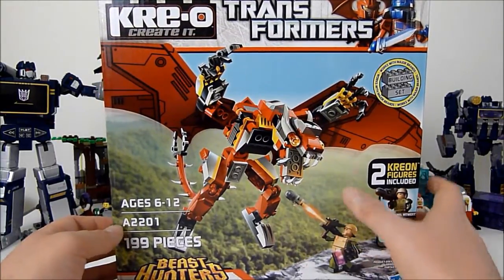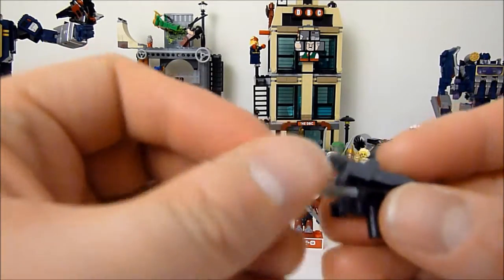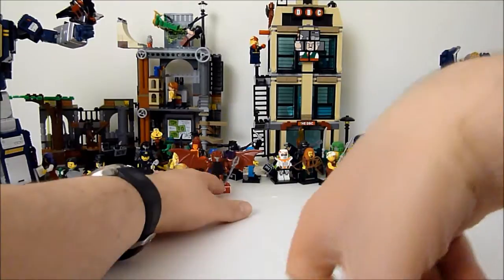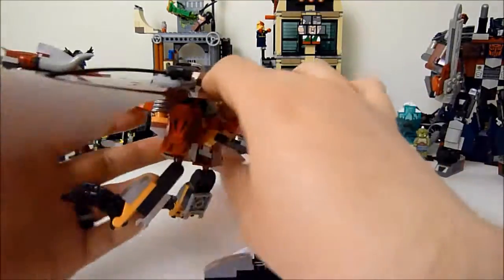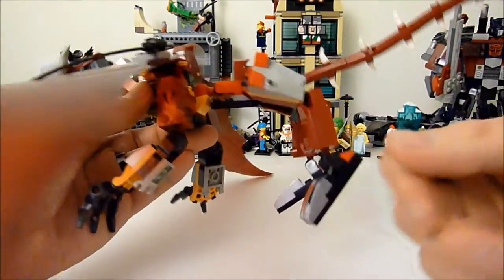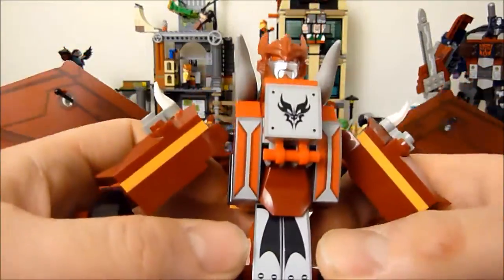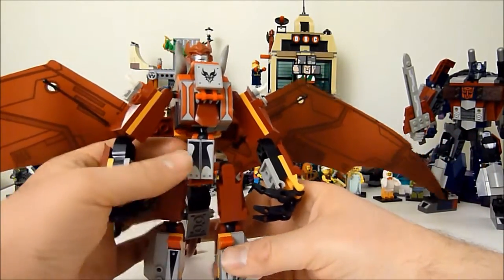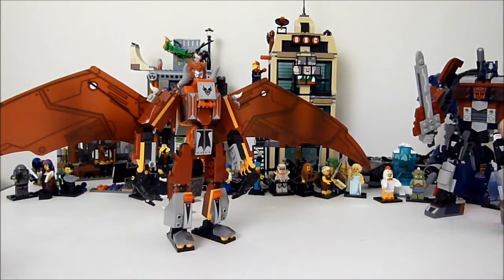Kre-o Transformers Beast Hunters Ripclaw Strike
wings for days!